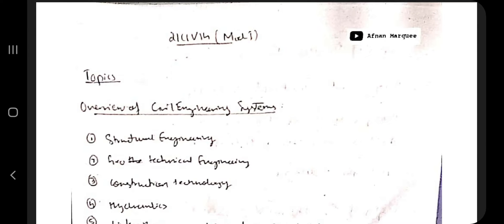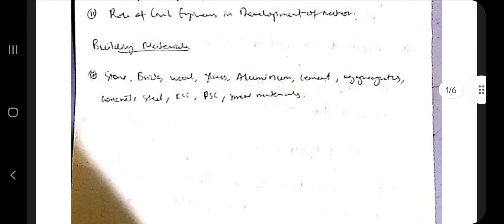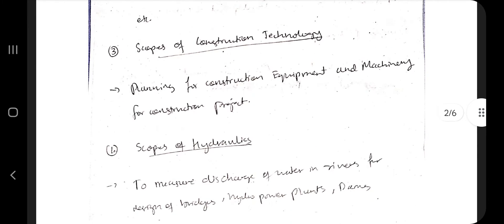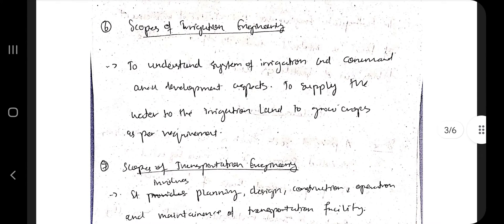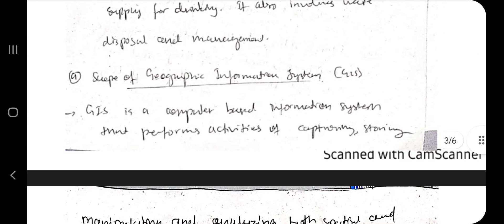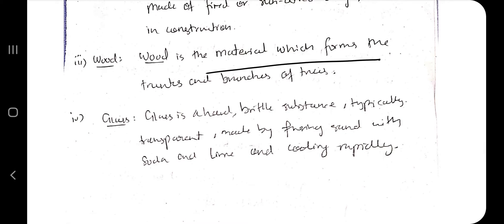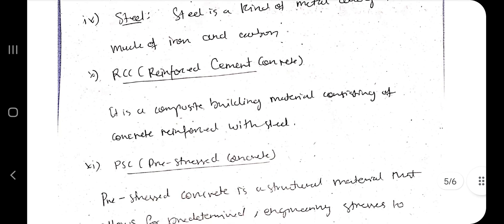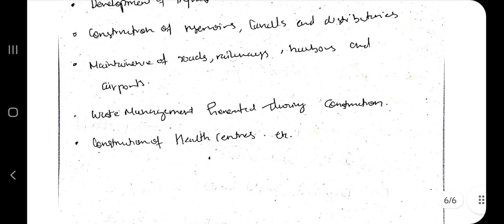21CIV14 MOD 1 CIVIL 1ST YEAR ENGINEERING VTU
Topics:

0:00 Civil Engineering Systems
2:43 Building Materials